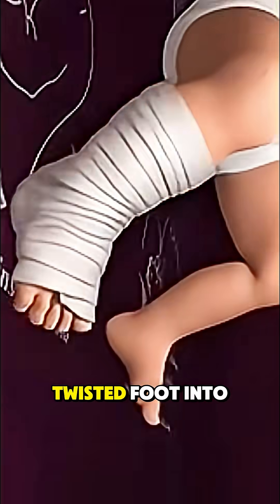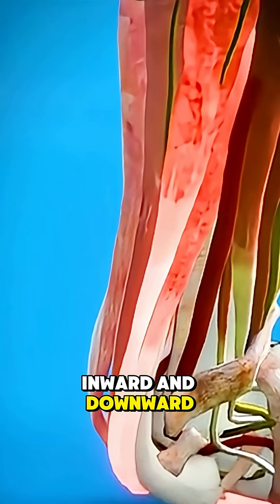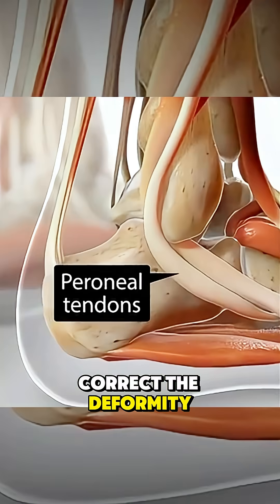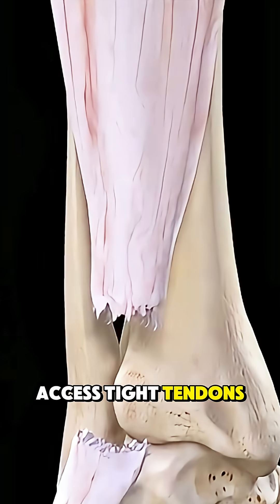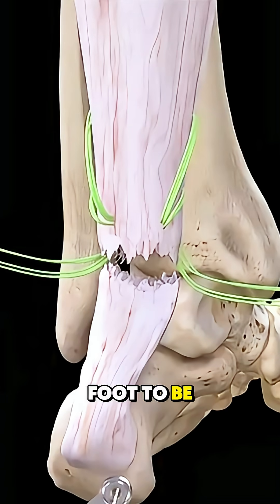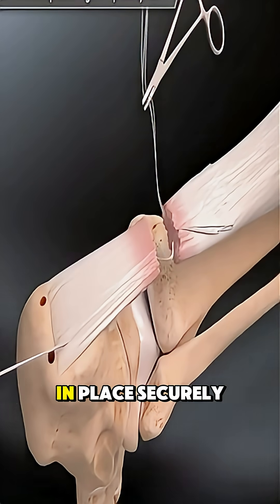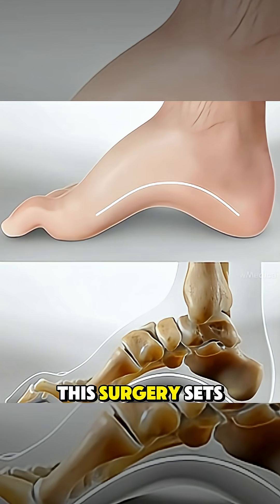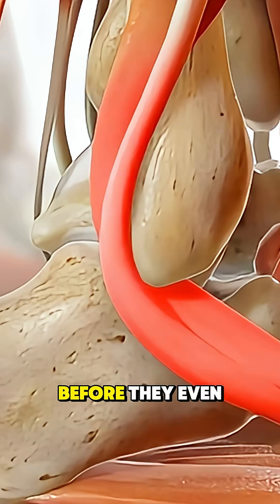How Clubfoot Surgery in Infants is Performed 3D Animation.